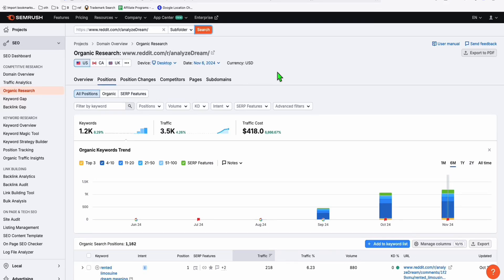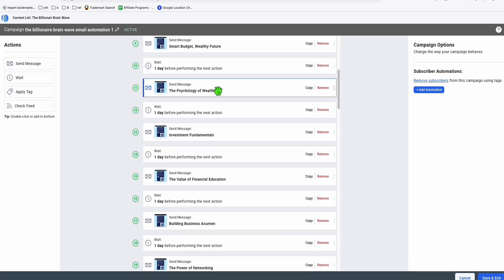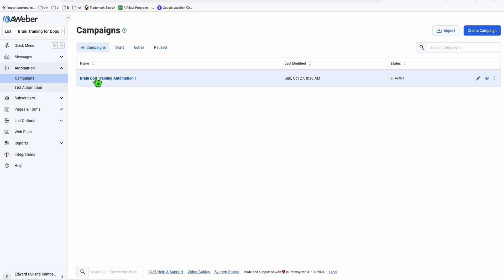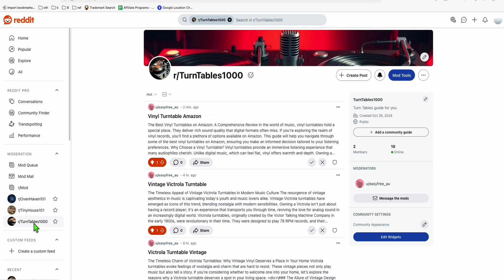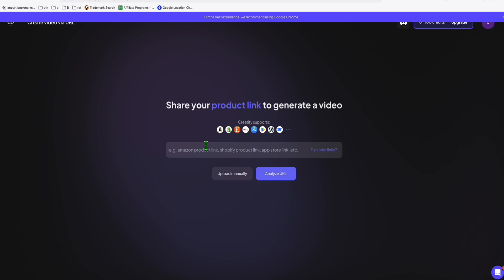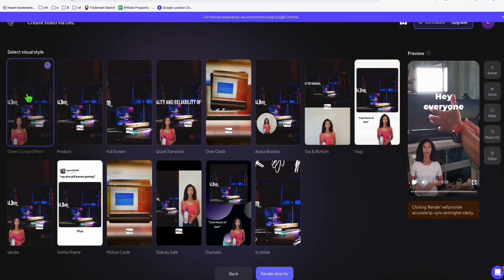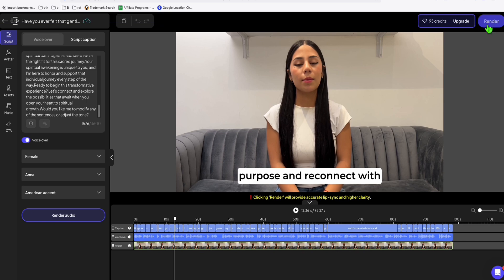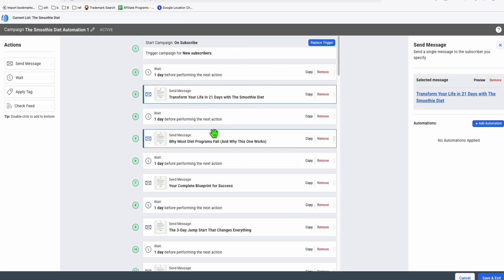$200/Day In This Easy to Setup AI Automation Workflow